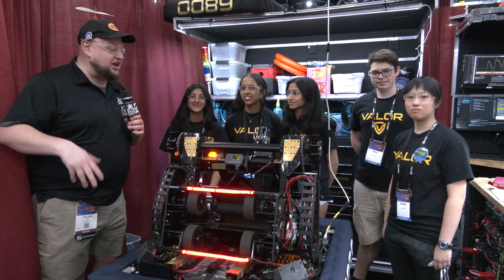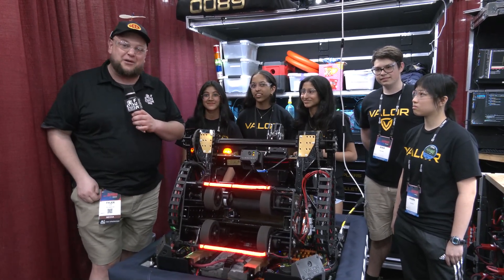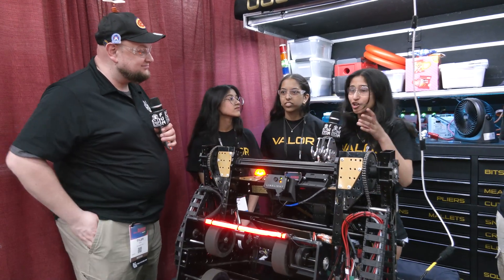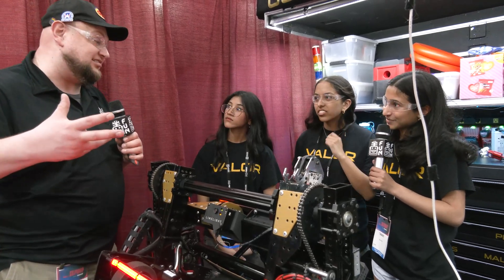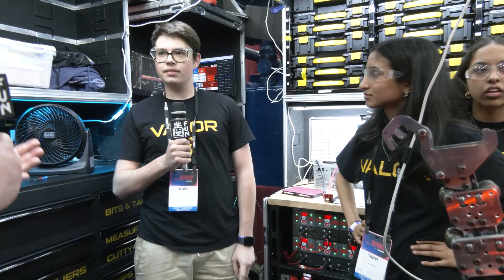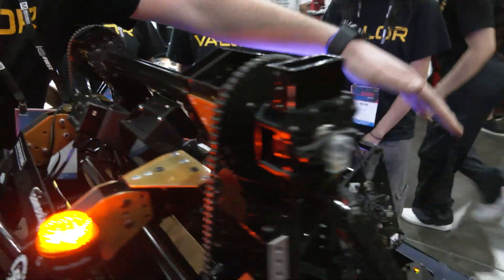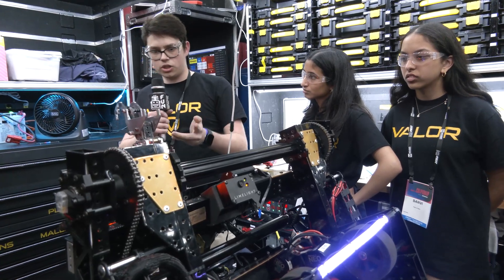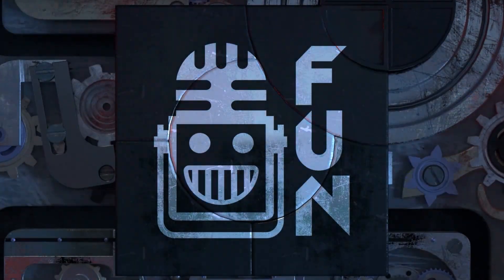6800 Valor | Behind the Bumpers | FRC CRESCENDO Robot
6800 Valor is a story of continual improvement. From rebuilds to multiple iterations 6800 had a great run on Milstein. Keep an eye out for this team in future years as we break down their pathing, sensors and mechanical features robot on Behind the Bumpers.